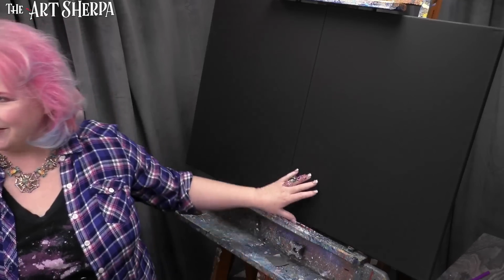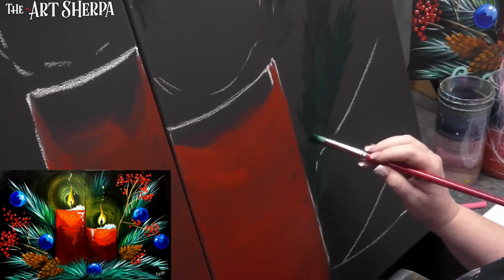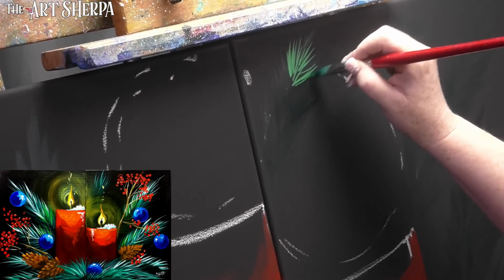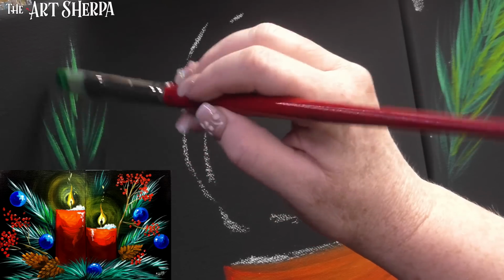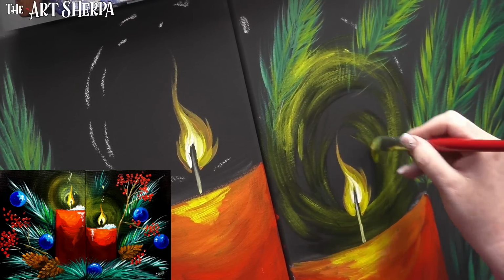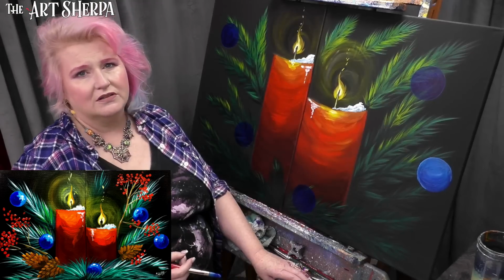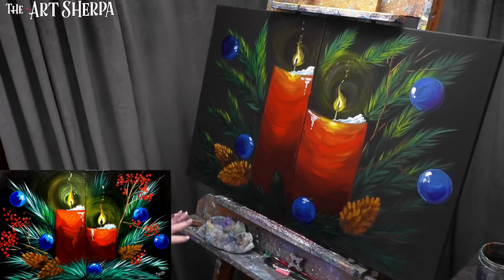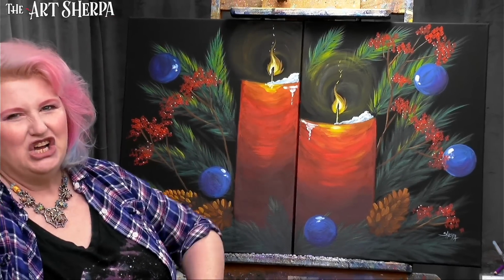LARGE CANVAS Holiday Floral Easy Acrylic painting tutorial step by step Live Streaming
Best Trick for a 24x36 Hot to paint a BIG Canvas Winter Holiday Christmas Floral with candles a Beginner Acrylic painting step Beginner Acrylic painting step by step lesson for new artists Fully guided YOU CAN PAINT THIS with The Art Sherpa

Canada
they ship Worldwide
Worldwide
The Brush Guys Dicsount using Code THEARTSHERPA
USA
Golden Acrylic Retarder - 4 Oz Bottle-
MY EASEL
Best European Easel *OS3
Jack Richeson La Vara Easel, Table Top